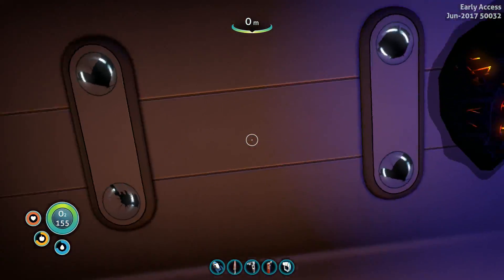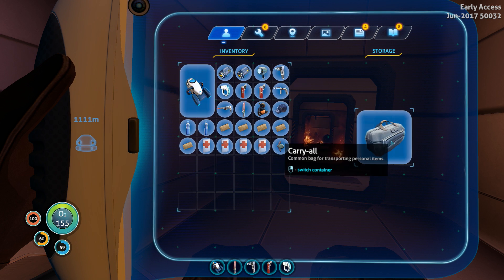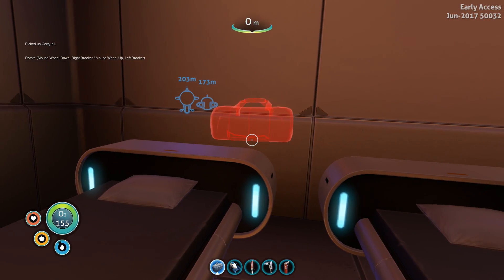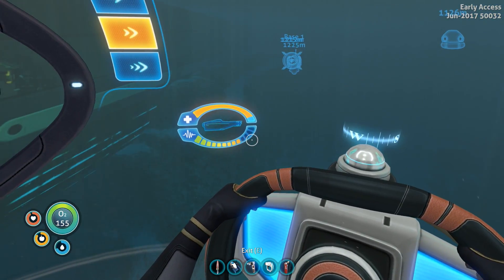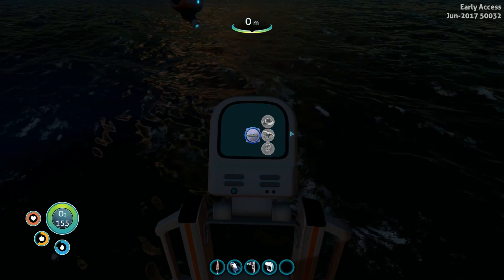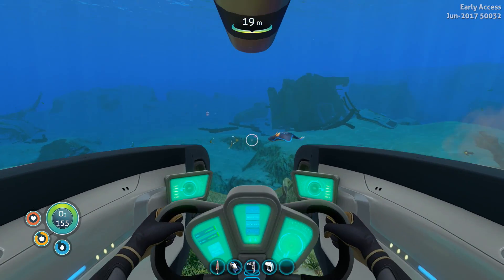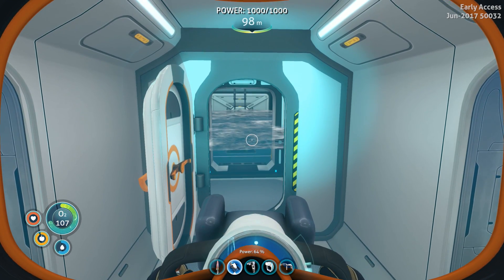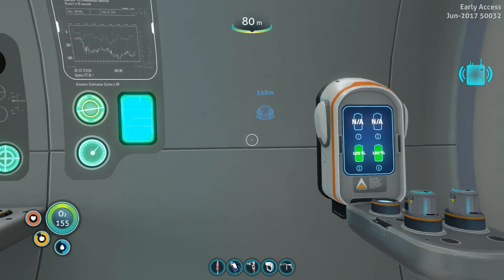Subnautica Gameplay - THE PRAWN SUIT! S4E16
NEW Subnautica Gameplay Peeps w/ Sl1pg8r! THE PRAWN SUIT! Epic Underwater Adventures and Funny Moments! There have been some major updates to Subnautica! New areas to explore, new monsters, and MOAR!